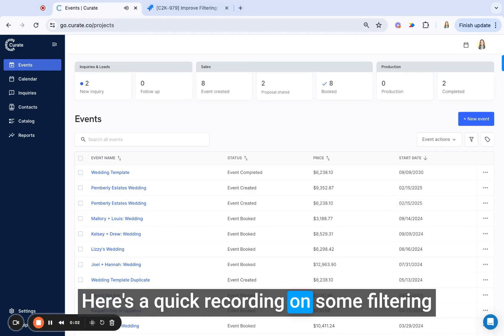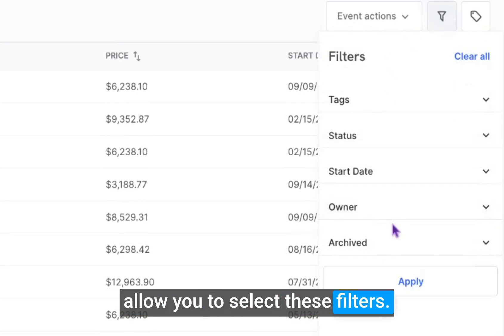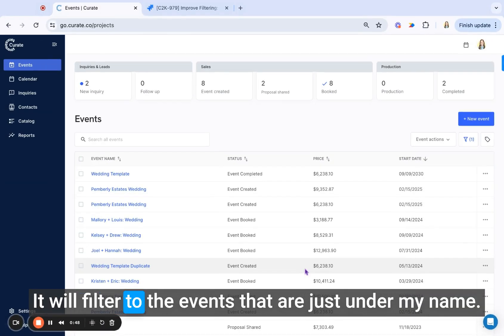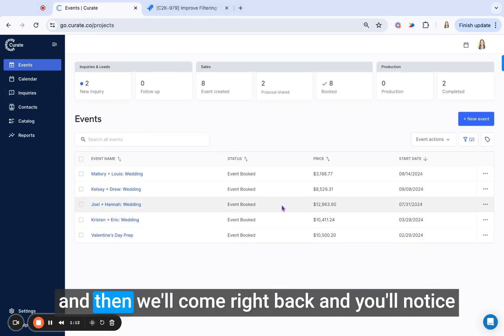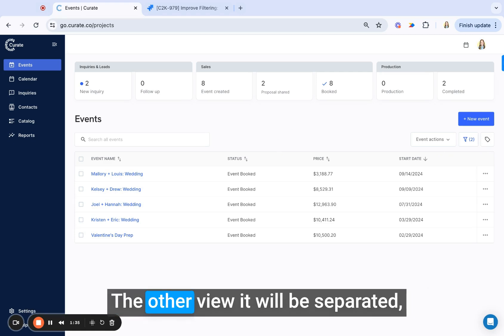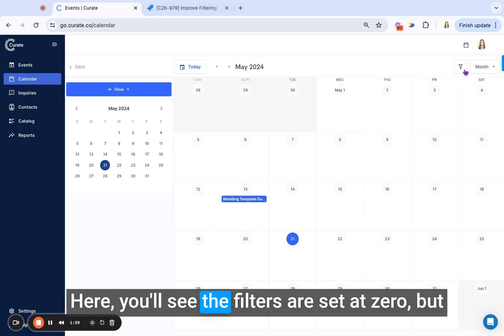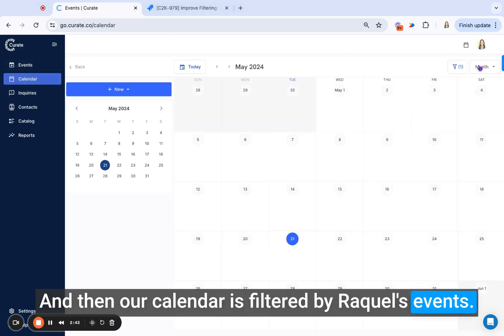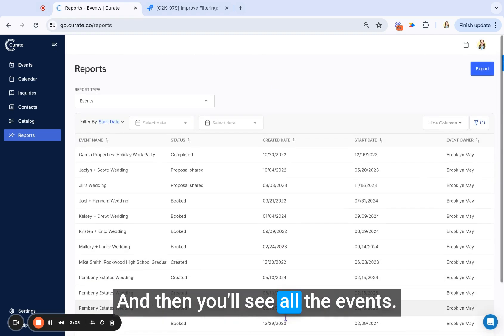Filter & Table Improvements - Curate Software April 2024 Release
Here's a quick recording on some filtering updates and this is applying to the event list that you're seeing here on this main events page, the calendar view, and then also on reports. So if you're looking at your event list, we'll start here. You can click over into the filter icon over on your right hand side.

Clicking into your filters will allow you to select these filters. Various filters we have tag status, start date. We now have owner. And so this is going to be the event owner Whoever created the event or is usually you know The default and then if they wanted to update that later on they could change it But if we go ahead and select I'll select name And then I go down to hit apply.

It will filter to the events that are just under my name. We can also apply multiple filter filters and you'll see here with the filter icon. It'll let you know how many filters that you have applied. So let's just go with booked  apply.  It's going to narrow that down for me. So we have two filters applied here.

And then let's take a look at if I go to another page and then we'll come right back and you'll notice that these filters stay here within the event list. So if I wanted to click over into my inquiries to check that out. But then I decided I want to go back to my event list. The event list is going to stay with those filters.

Apply until you change it. So that's why it's indicating here in blue and how many filters in case you forgot that you applied those.  The other view it will be separated, but The we have the calendar. So the calendar filters and the event list filters are completely separate.

Meaning because we have these two applied here does not necessarily mean that is the look on this side. We figured that there probably is some different use cases. If you're looking at the calendar versus the event list. So. Here, you'll see the filters are set at zero, but we can go ahead and apply those as well here.

 And then you'll see that event is now gone. So that will stay here in the filter on your calendar versus your event list.

If we go back here, we can see there's two. This is filtered under my name, Brooklyn, with booked events. And then our calendar is filtered by Raquel's events. You can always clear these out.  And it'll go right back to the way that it was with all the filters unselected. And then we also now have filters on reports.

Here if we go over, you can now also filter by owner as well. So if we wanted to just look at reports that pertain to myself, I can hit apply. And then you'll see all the events.